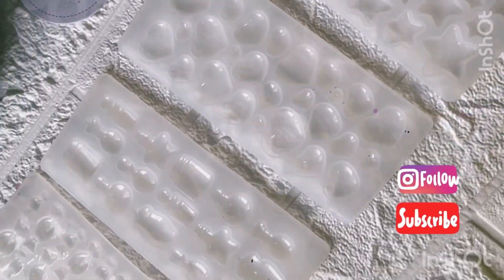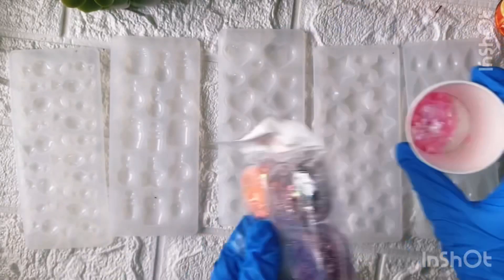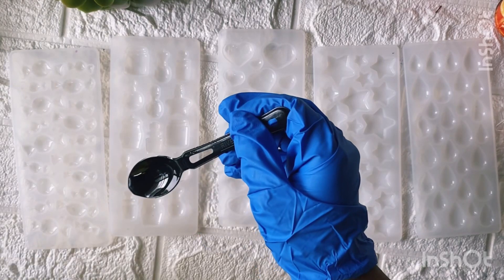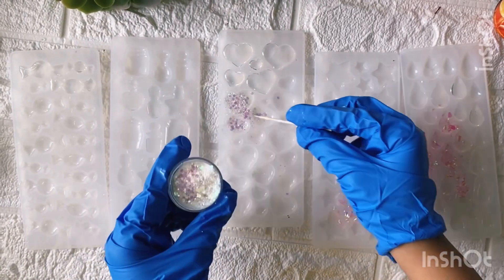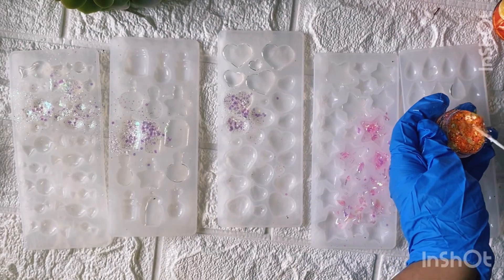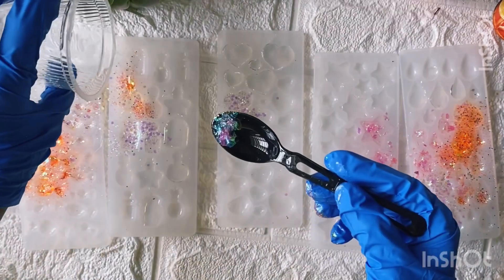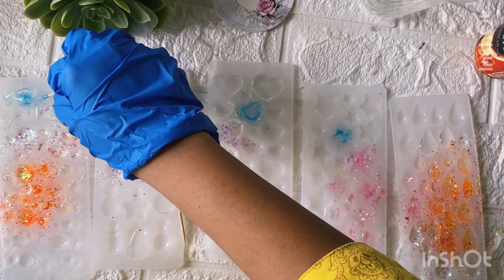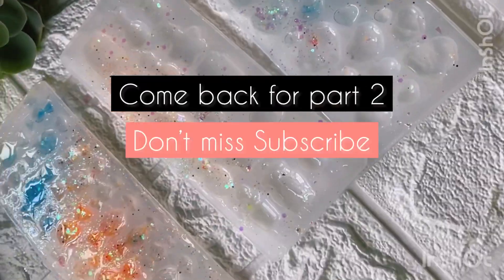Resin rakhi charms - tutorial-resinartindia